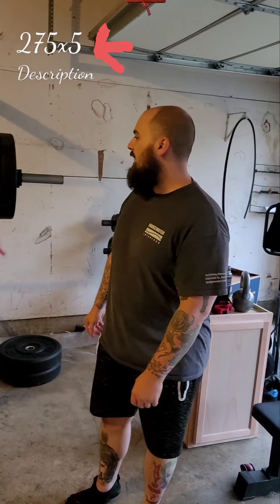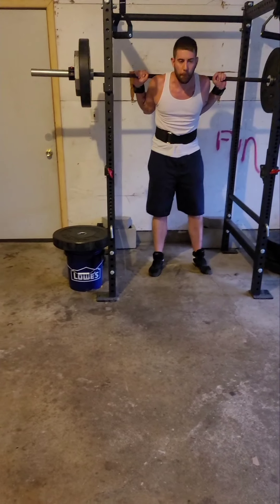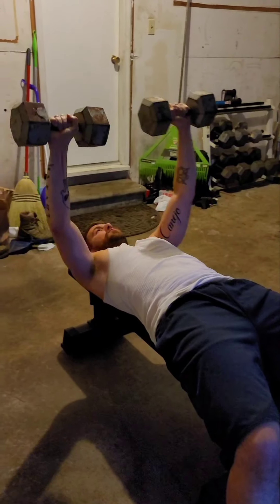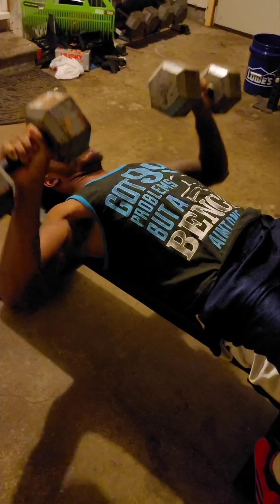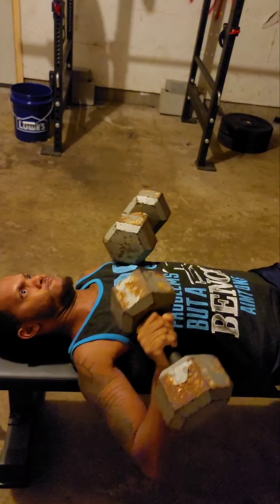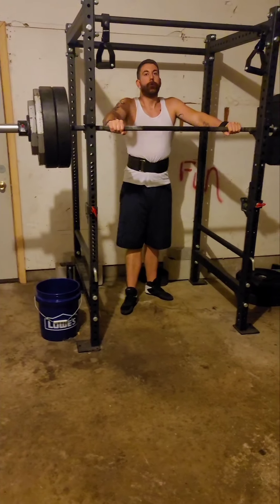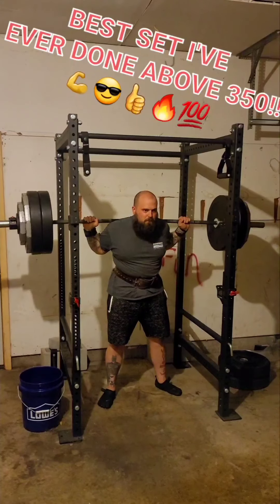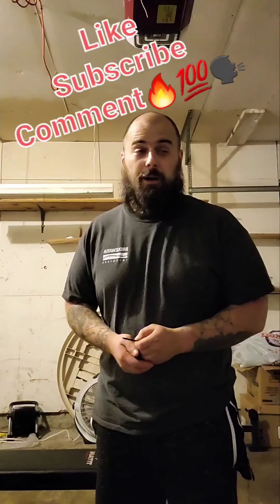Squat For Me.... Them Workin Dem Arms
Me and the Boys in the Garage watching Football and Getting IT in.